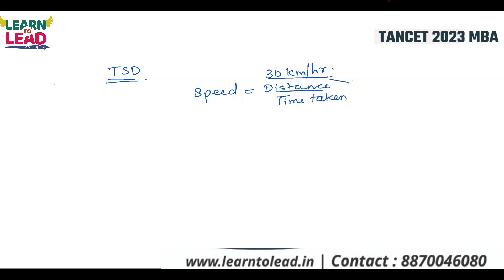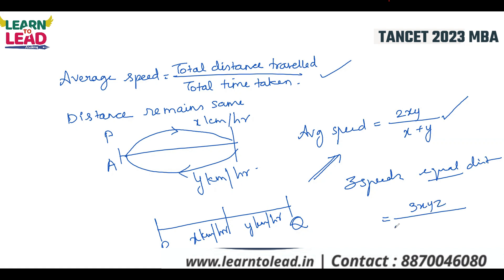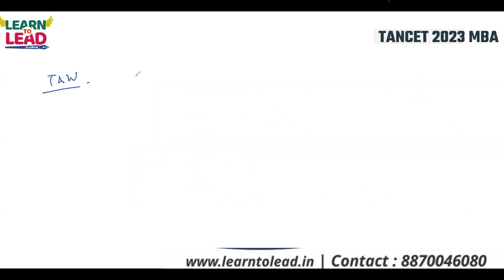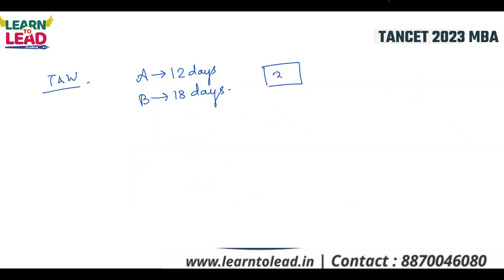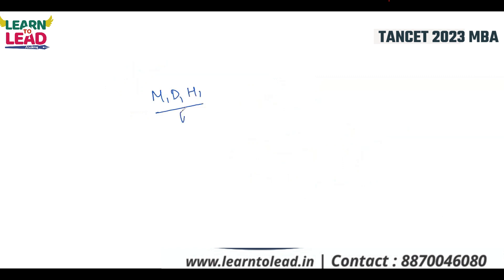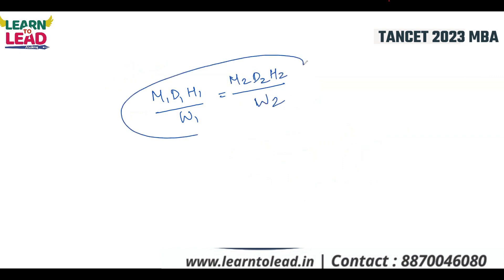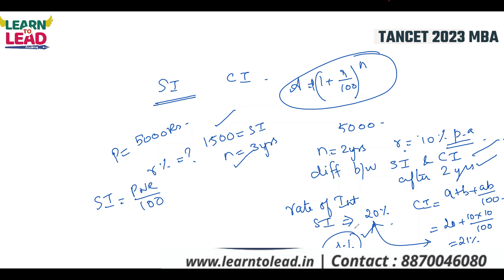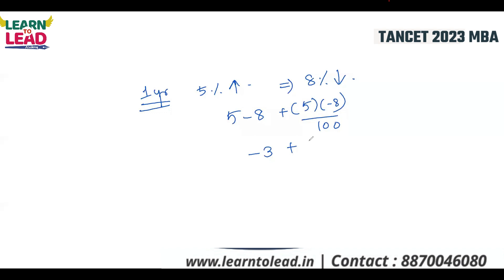TANCET 2023 | FINAL REVISION | Important Concepts | MBA & MCA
TANCET 2023 MBA & MCA

LAST MINUTE PREPARATION. In this video we have covered few important topics.